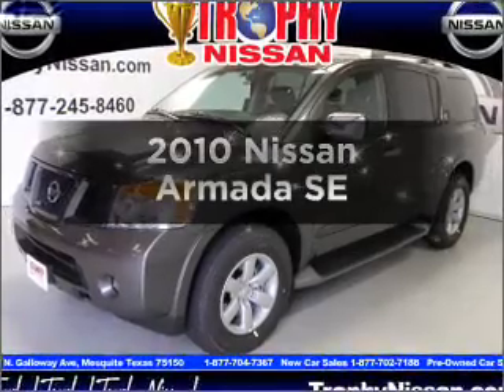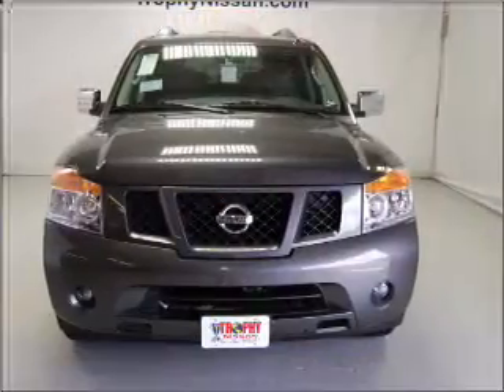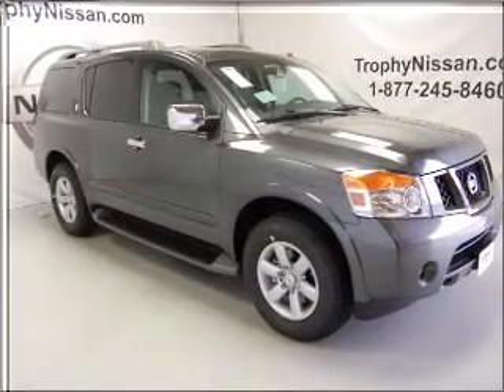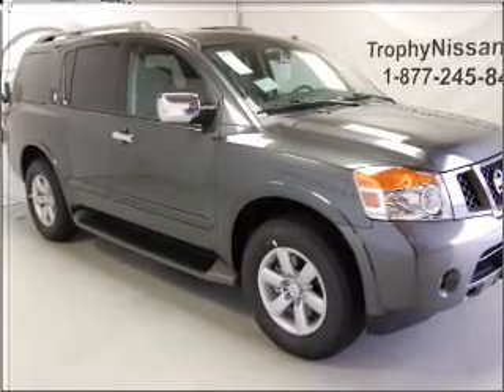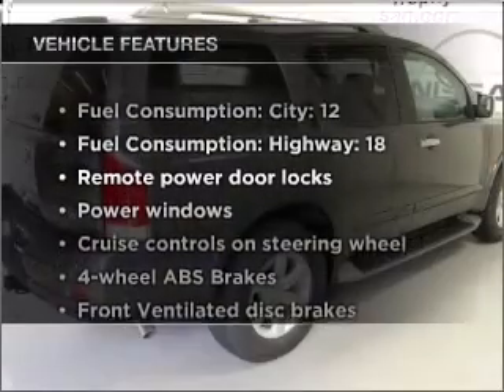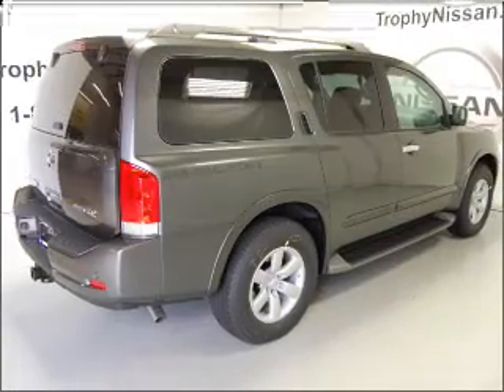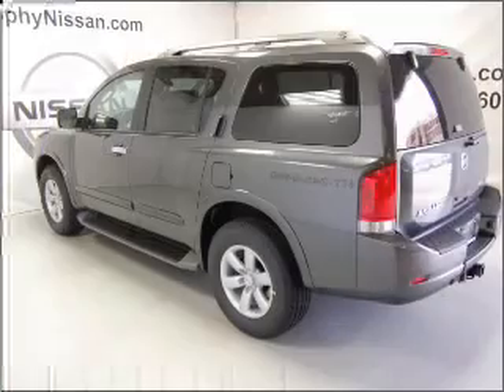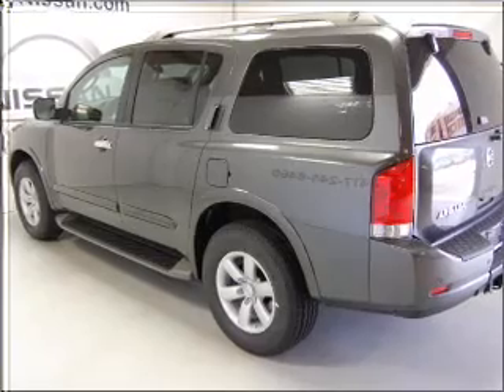2010 Nissan Armada - MESQUITE TX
Year: 2010
Make: Nissan
Model: Armada
Trim: SE
Engine: 5.6 liter 8 cylinder 32 valve
Transmission: 5-Speed Automatic
Color: Smoke
Mileage: 1
Address:
5031 N. GALLOWAY